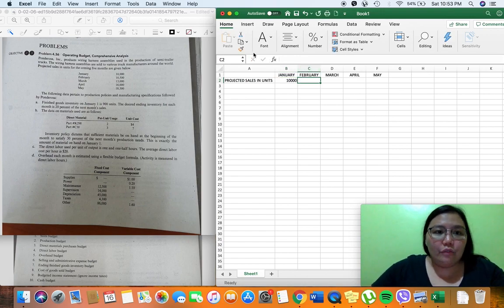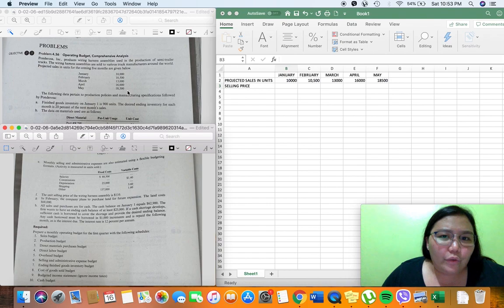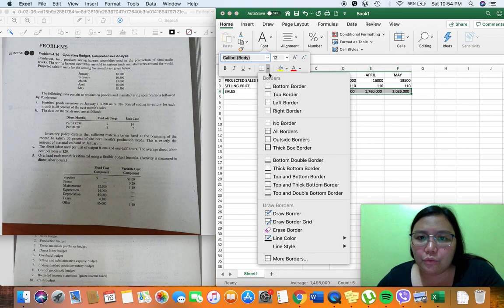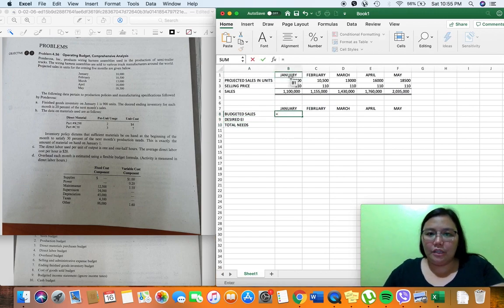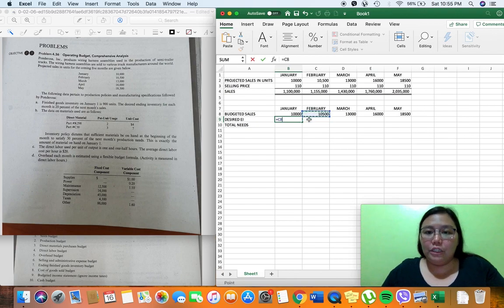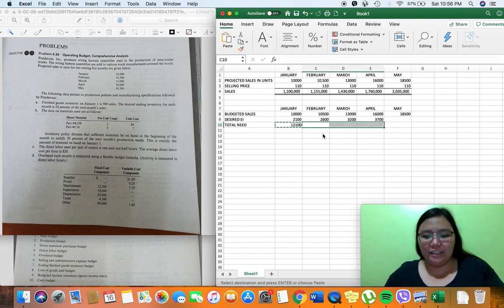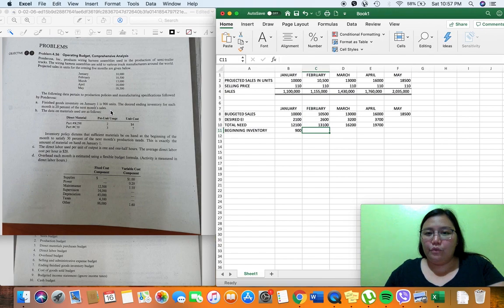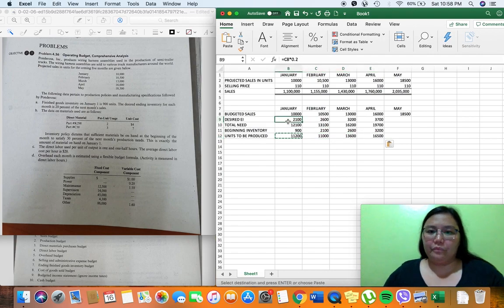Operating Budget 1